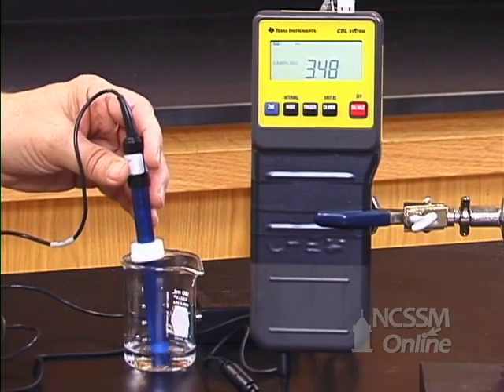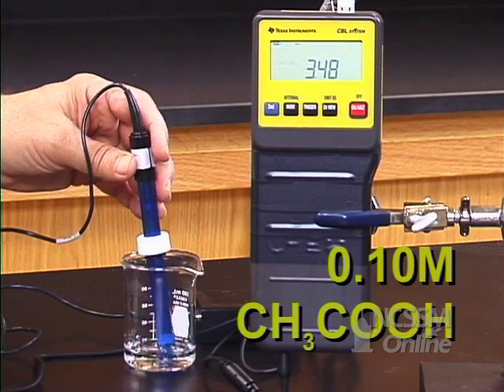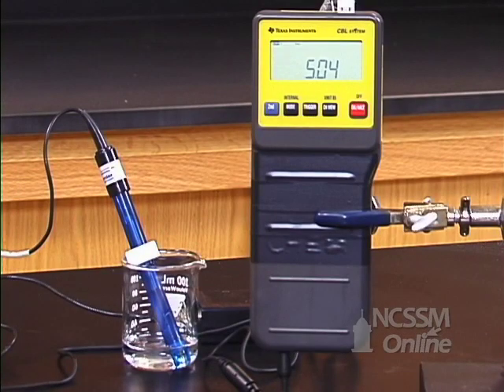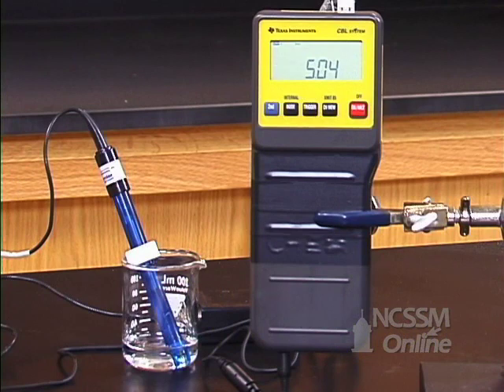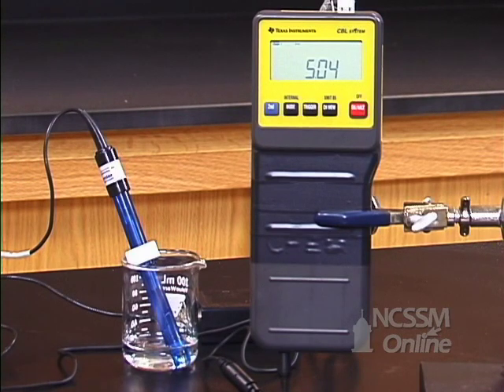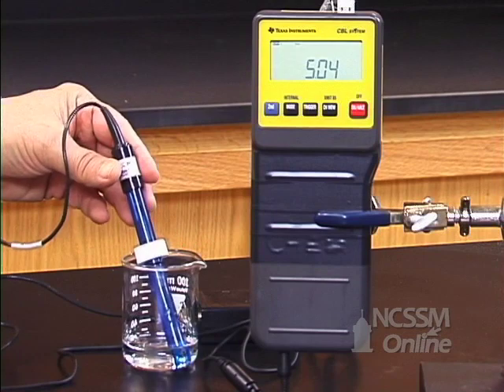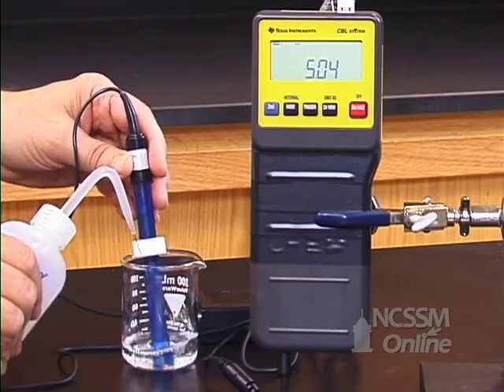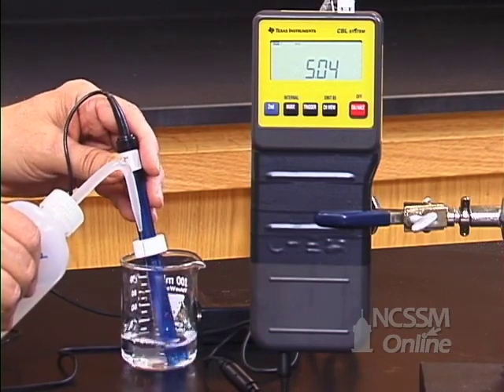Dilution of Buffer - Buffer Activity Lab Part 2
Part of NCSSM CORE collection: This video shows the addition of water to a 0.10 M CH3COOH/ CH3COONa buffer as part of the buffer activity lab.